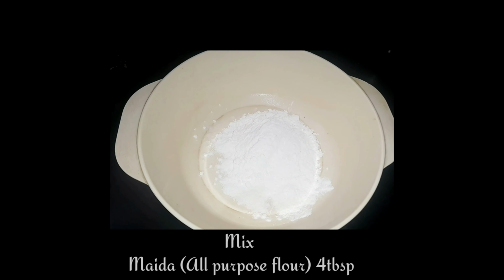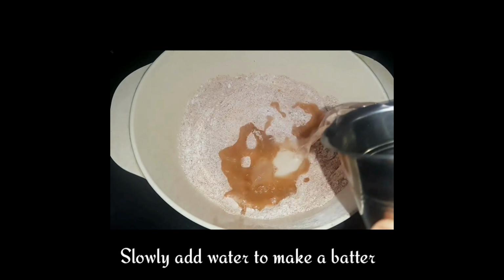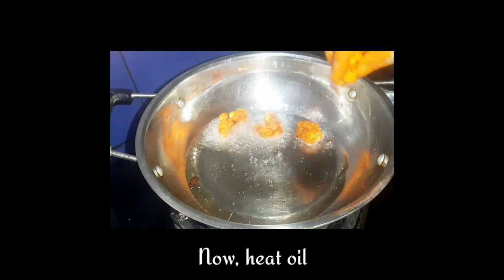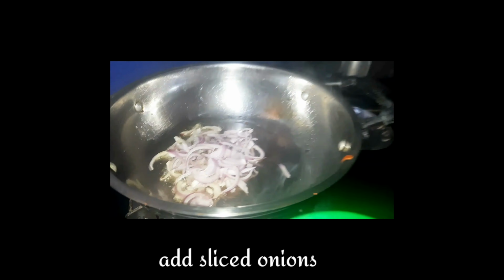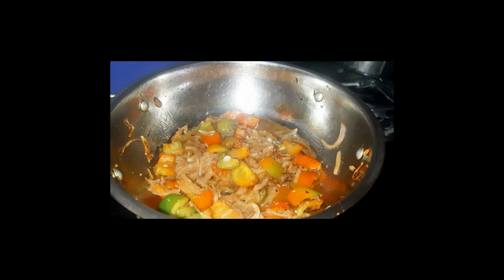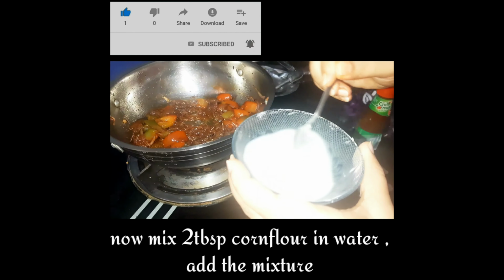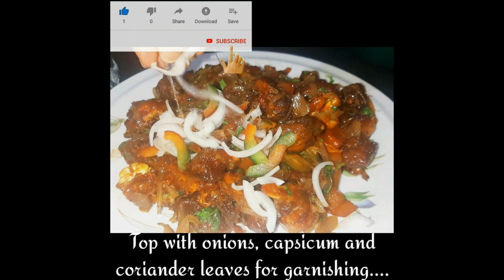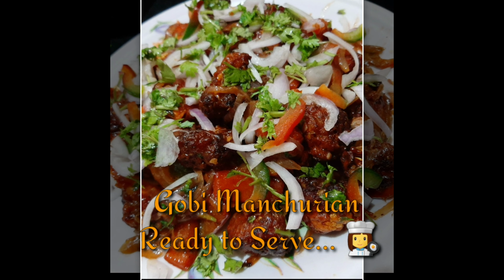Gobi Manchurian ( Cauliflower Manchurian )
`Gobi Manchurian

Ingredients:
1. Gobi/Cauliflower 1no.
2. Maida/ All purpose flour 4tbsp
3. Cornflour 2tbsp
4. Turmeric 1/2tsp
5. Chilli powder 2tbsp
6. Salt (as per taste)
7. Pepper powder 1tbsp
8. Oil for deep fry

For the Sauce:
1. Oil 2tbsp
2. Onions sliced
3. Ginger Garlic paste 2spn
4. Capsicum diced
5. Vinegar
6. Soya sauce
7. Tomato sauce
8. Cornflour and water mixture

Method:
1. Boil water with little salt and turmeric, soak cauliflower for 30mins strain it and keep aside.
2. In a bowl, add maida, cornflour, chilli powder, pepper powder and salt.
3. Add water and mix to a thick batter consistency.
4. Add the cauliflower/gobi in the batter and coat well
5. Heat oil and deep fry the cauliflower/gobi till golden brown and keep aside.
6. In a pan, heat oil.
7. Add onions, ginger garlic paste and capsicum. Cook until raw smell is gone.
8. Add vinegar, soya sauce, tomato sauce. Mix well
9. Mix cornflour in water, add the mixture to the sauce.
10. Finally add the fried cauliflower/gobi and coriander leaves, mix gently so that the sauce is coated.
You can garnish them with onions, capsicum and coriander leaves/spring onions(optional).

Gobi Manchurian is Ready to Serve...